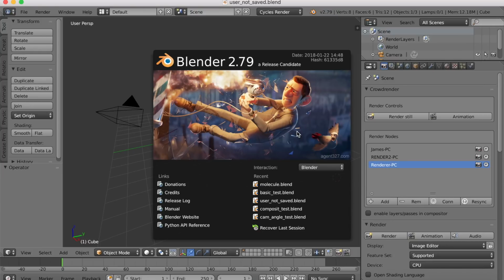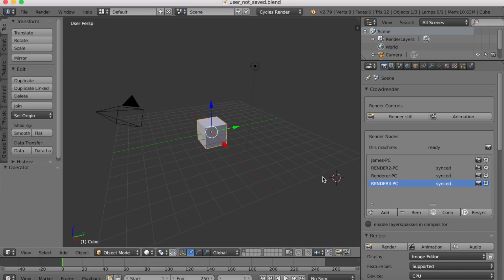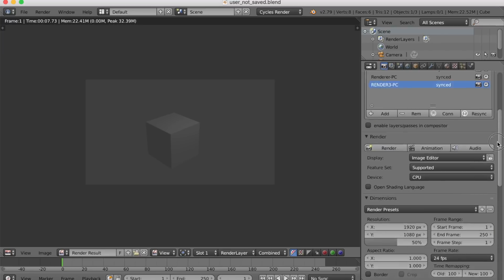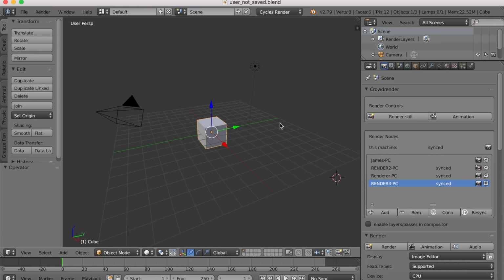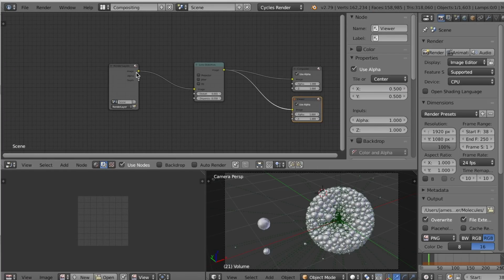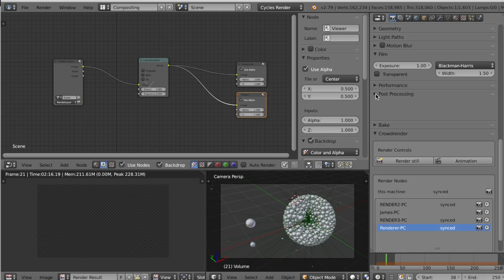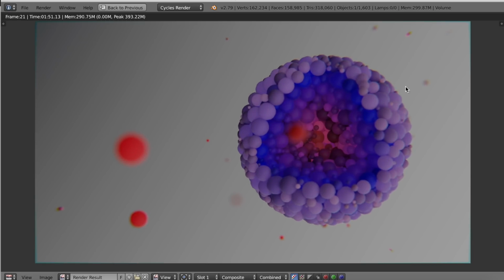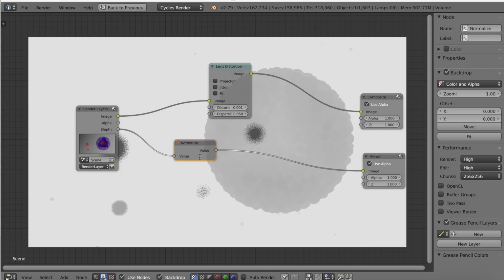Faster Rendering | v013 Distributed Rendering addon for Blender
Wahey! v013 has been released. Here's a short video about the new stuff. This video isn't meant to be an exhaustive guide on how to use the addon with blender, but rather shows the new features that v013 brings that get you one step closer to having a professional render farm in your very own bedroom... just add computers (:D

The current addon essentially lets you do distribute a blender render on multiple computers and then combines the results of each computer into one final image. This is much faster than rendering one just one computer. This is the basics of render farms, divide the task up amongst many computers to go faster.

We're giving this software to the blender community for free so that if you already have your own hardware, you can build a free render farm using blender and our addon.

(NOTE: you do need to register to download, but its free and you can log in using facebook or google or use an e-mail)